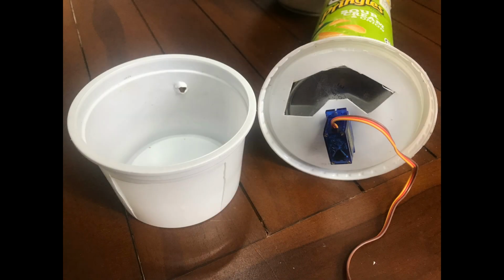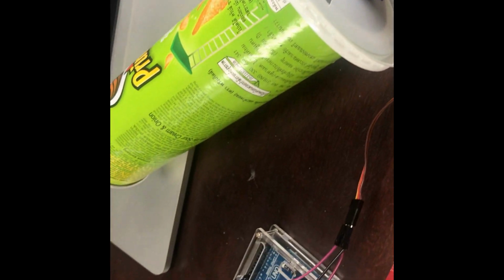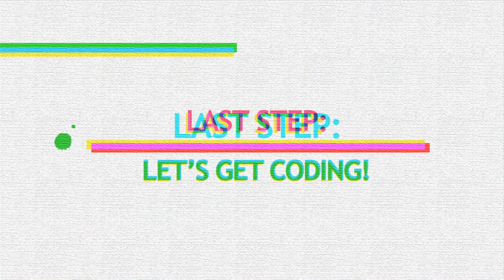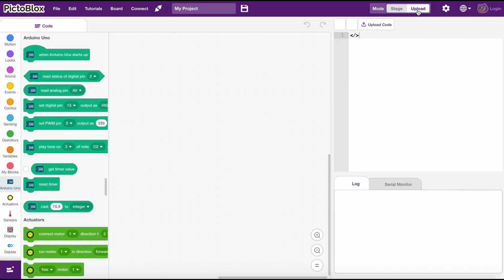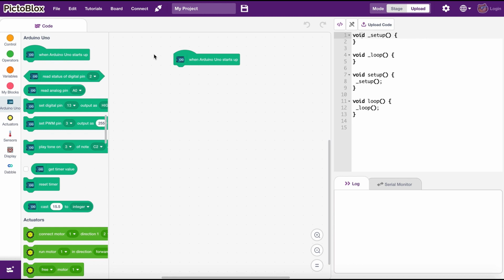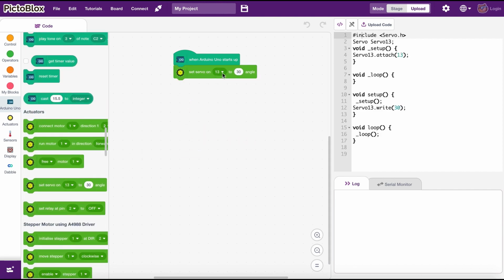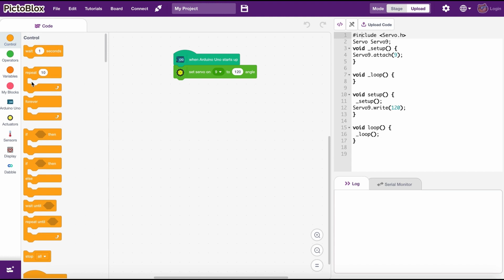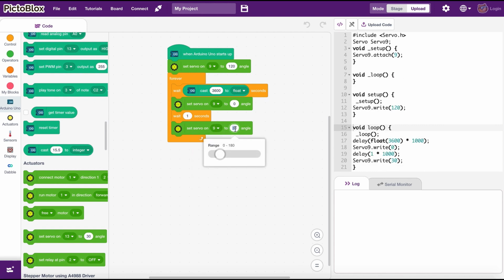DIY Cat Feeder with Arduino: Programming Arduino With Scratch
DIY Pet Feeder Station using Arduino and Servo motor. DIY pet feeder automatic'aly dispense food at a given interval.

This is a Cat lover's must have for their cute & funny cats. Programming Arduino for kids is now super easy with scratch for arduino and Pictoblox.

This arduino visual programming series will cover how to use arduino sensors and programming arduino robot car s. If you are into programming arduino with C++, you can click on upload mode in IDE in any of  Arduino programming for beginners series projects to view C++ code.

Links to my programming for beginners and programming sinhala  tutorial series are below. Be sure to check them out first to get to know Scratch and Pictoblox before you jump in to microcontroller programming.